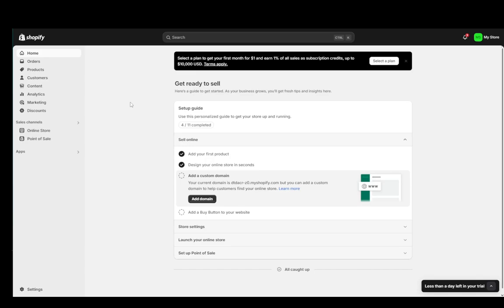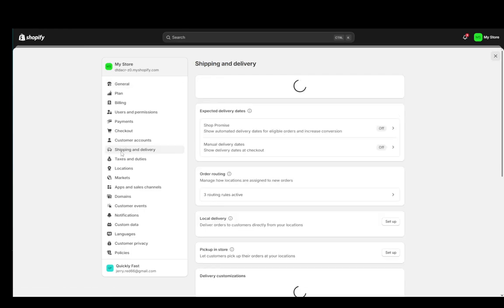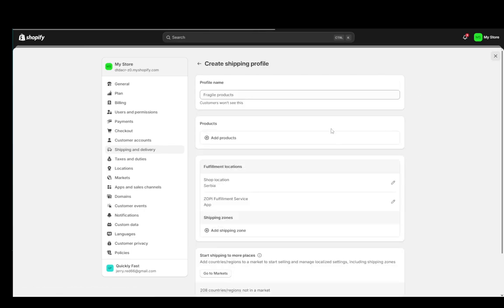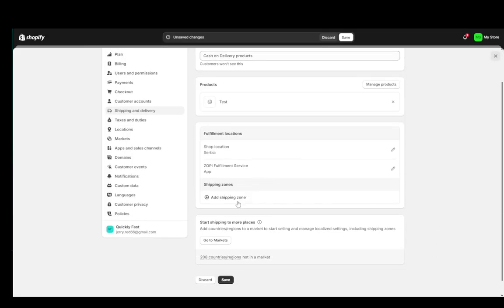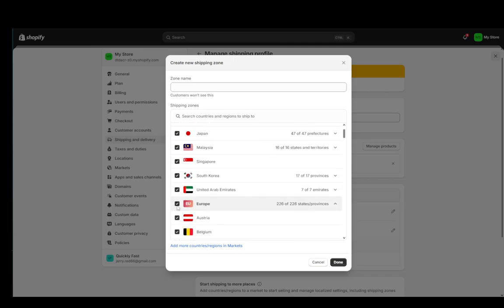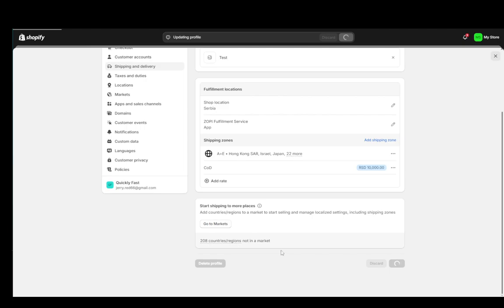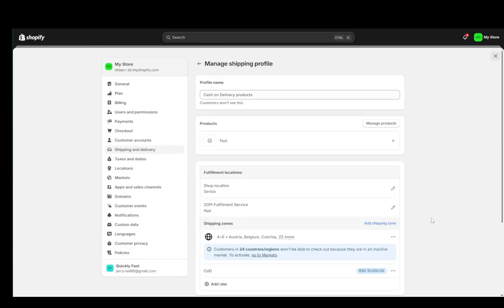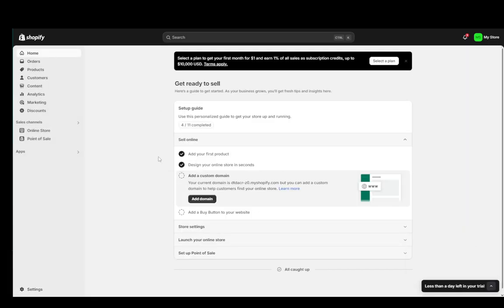How To Add Extra Charge For Cod In Shopify Tutorial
Today we talk about add extra charge for cod in shopify,cash on delivery,shopify cash on delivery,cash on delivery option